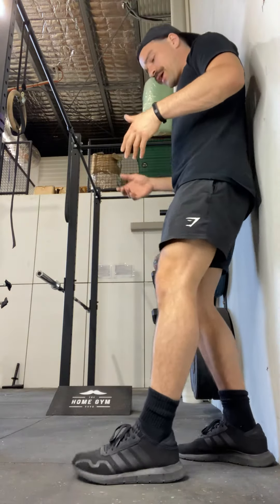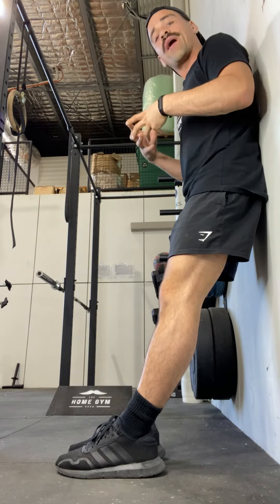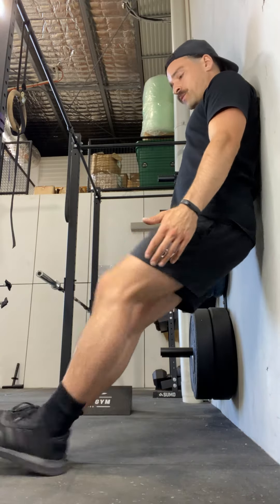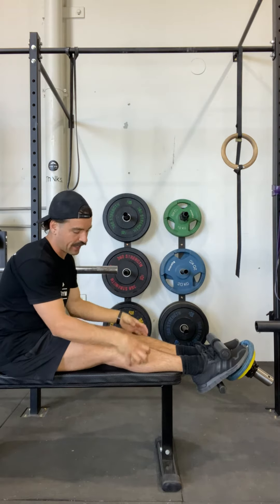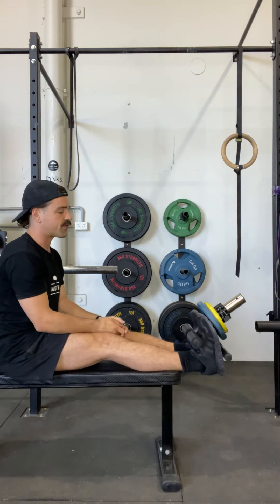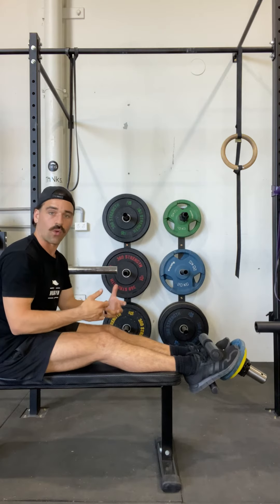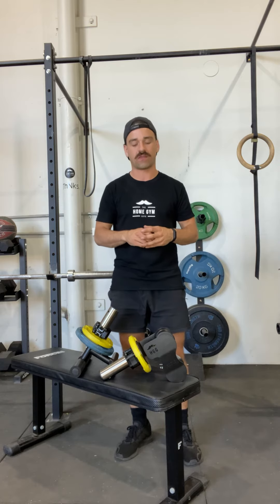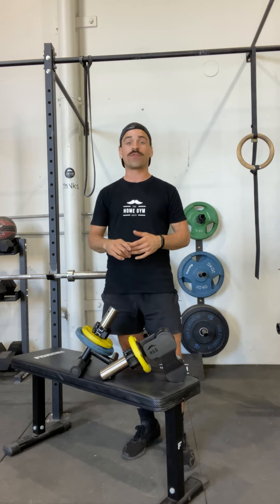Why The Tib Bar™ is Better Than Wall Raises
In this video Benny from The Home Gym Guys explains why using a Tib Bar™ to train the tibialis anterior is better for the muscles and joints than doing wall raises.

You will gain a better understanding of why training the ankle in it's full range of motion is so important, and how the wall raise leaves lots of potential on the table.

Then, Benny explains how the Tib Bar™ is efficient in training the ankle in it's full of range of motion, as well as stretching the ankle in its plantar-flexion phase, helping to open up the ankle and alleviate impingement issues in some people.